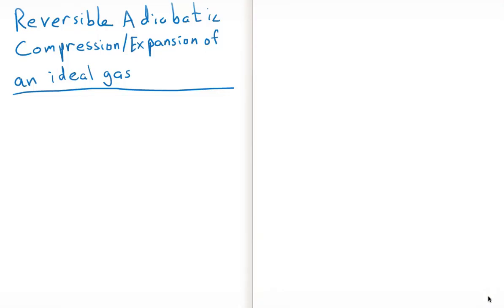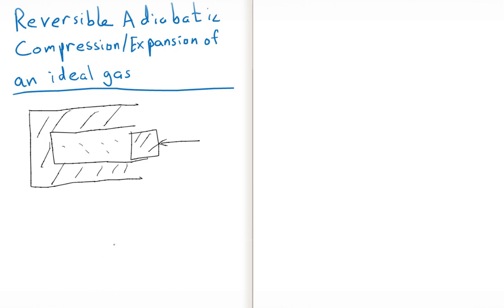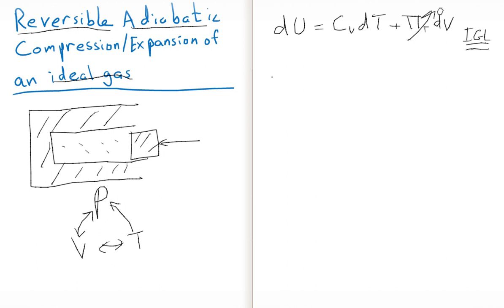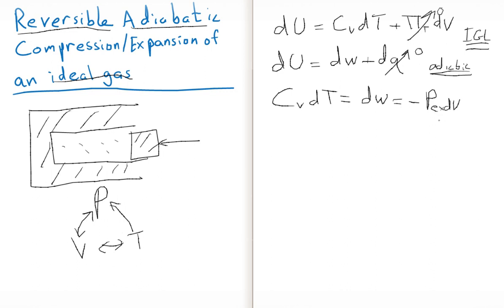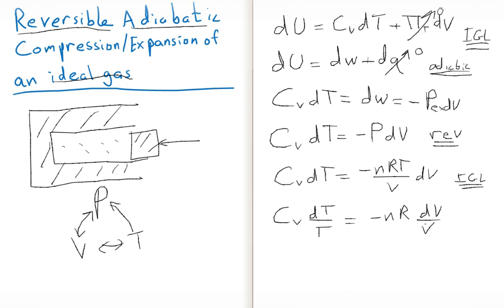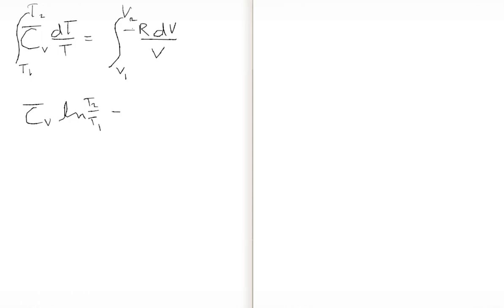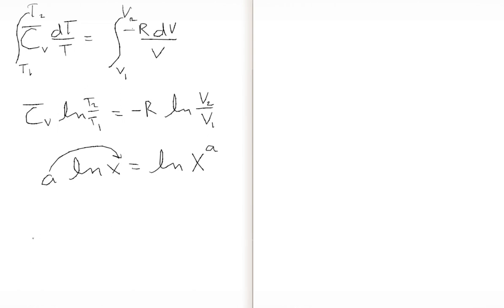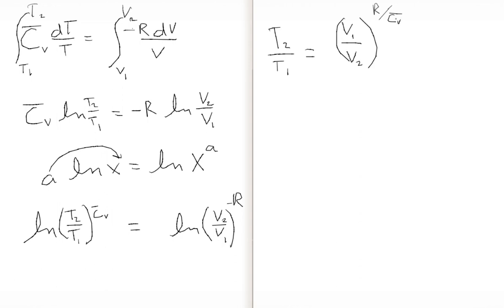Reversible Ideal Gas Adiabats